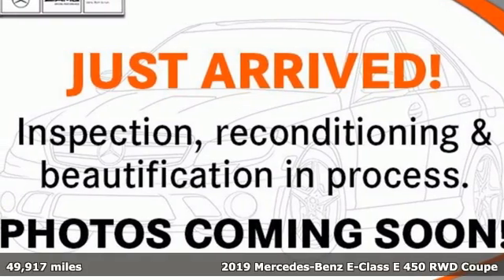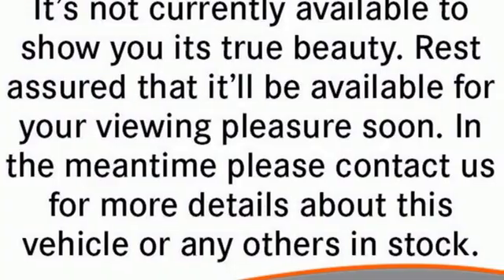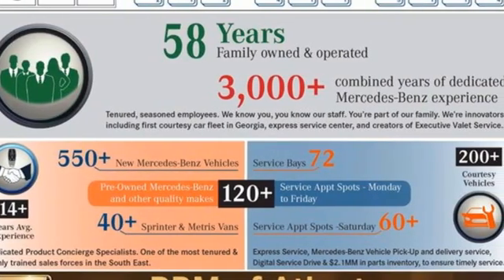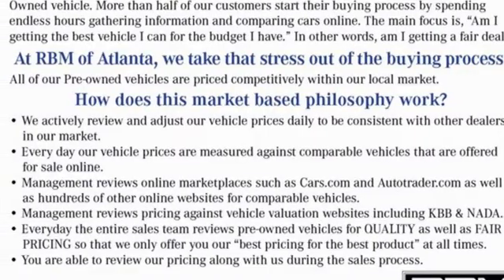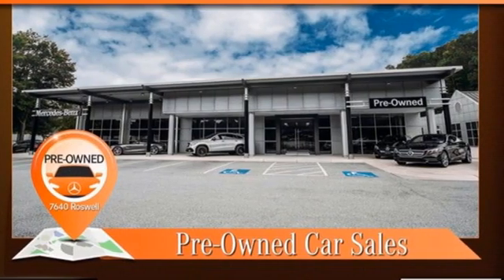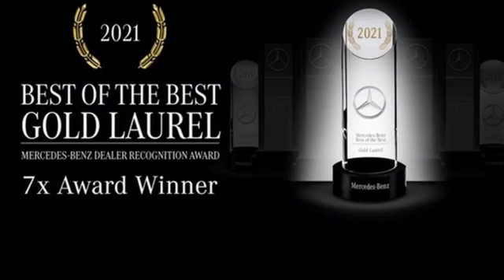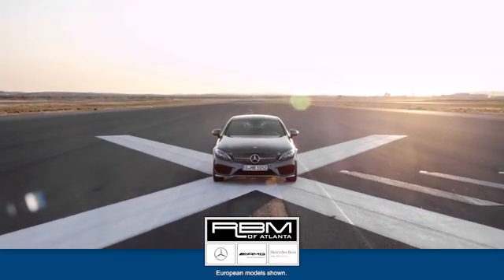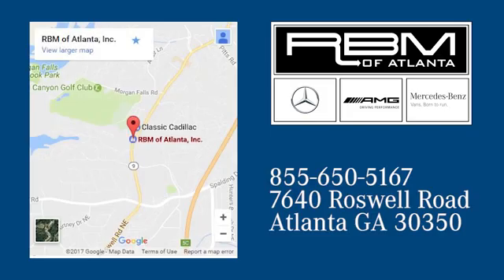Certified 2019 Mercedes-Benz E-Class Atlanta GA Sandy Springs, GA U18437 - SOLD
Year: 2019
Make: Mercedes-Benz
Model: E-Class
Trim: E 450 Coupe
Engine: 6 3.0 L
Transmission: Automatic
Color: Black
Interior: Black
Mileage: 49917
Stock #: U18437
VIN: WDD1J6HB3KF100951
CERTIFIED, ONE OWNER, CLEAN CARFAX! WHEELS: 19 AMG TWIN 5-SPOKE W/BLACK ACCENTS (RTE) -inc: Tires: 245/40R19 Front and 275/35R19 Rear, High-Performance Tires, WHEEL LOCKING BOLTS, SOFT-CLOSE DOORS, REAR DECK SPOILER, REAR CHROME TRIM, PREMIUM 1 PACKAGE -inc: SiriusXM Satellite Radio, 6-month trial period, Electronic Trunk Closer, KEYLESS GO, HANDS-FREE ACCESS, Inductive Wireless Charging w/NFC Pairing, PARKING ASSISTANCE PACKAGE -inc: Active Parking Assist, Surround View Camera System, NIGHT PACKAGE -inc: high-gloss black front splitter, high-gloss black grille trim, high-gloss black rear diffuser, high-gloss black side mirrors and high-gloss black window trim, NATURAL GRAIN BLACK ASH WOOD TRIM -inc: Center Console in Natural Grain Black Ash Wood, MULTI-CONTOUR FRONT SEATS W/MASSAGE FEATURE -inc: 4 different massage programs. This Mercedes-Benz E-Class has a dependable Twin Turbo Premium Unleaded V-6 3.0 L/183 engine powering this Automatic transmission.*This Mercedes-Benz E-Class E 450 Coupe Has Everything You Want *EXTERIOR LIGHTING PACKAGE -inc: LED Intelligent Light System, Corner-illuminating Lamps, Adaptive Highbeam Assist, DRIVER ASSISTANCE PACKAGE -inc: Active Emergency Stop Assist, Evasive Steering Assist, Active Blind Spot Assist, Active Lane Keeping Assist and Extended Restart by Stop & Go, PRE-SAFE PLUS Rear-End Collision Protection, DISTRONIC PLUS w/PRESAFE Brake, Active Steering Assist, Active Brake Assist w/Cross-Traffic Function, Speed Limit Assist, Speed Limit Assist (546), Active Lane Change Assist, Route-Based Speed Adaptation, AMG LINE PACKAGE -inc: brushed aluminum sport pedals w/rubber studs, AMG Floor Mats, Black Headliner, AMG Bodystyling , HEAD-UP DISPLAY, BURMESTER SURROUND SOUND SYSTEM, BLACK, PERFORATED NAPPA LEATHER UPHOLSTERY, BLACK HEADLINER, BLACK, AMG FLOOR MATS, 12.3 DIGITAL INSTRUMENT CLUSTER, Window Grid Antenna, Wheels: 18 Twin 5-Spoke, Valet Function, Trunk Rear Cargo Access, Trip computer, Transmission: 9G-TRONIC 9-Speed Automatic -inc: DYNAMIC SELECT driving programs and steering wheel shift paddles, Tracker System, Tires: All-Season, Tires: 245/45R18 front and 275/40R18 rear -inc: High-Performance Tires, Tire Specific Low Tire Pressure Warning.*Stop By Today *Stop by RBM of Atlanta located at 7640 Roswell Road, Atlanta, GA 30350 for a quick visit and a great vehicle!

Address:
7640 Roswell Road